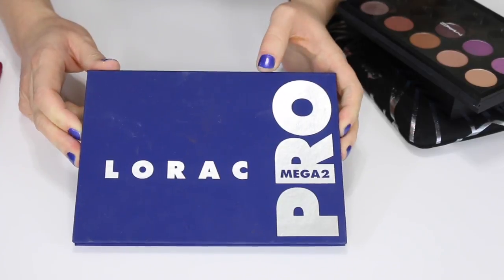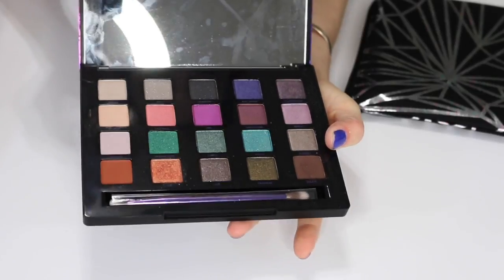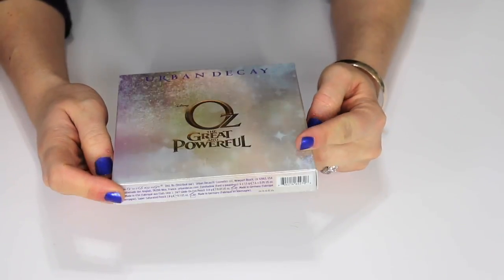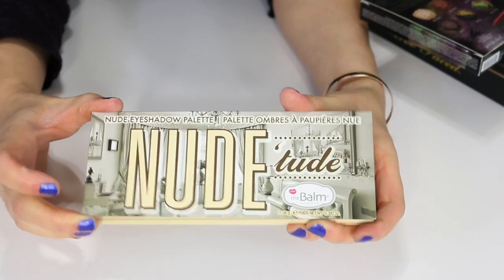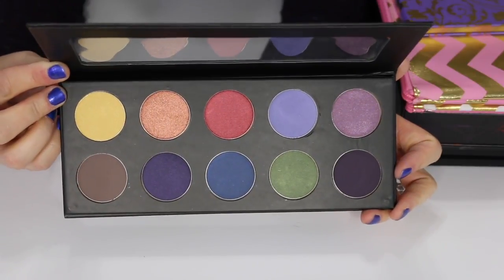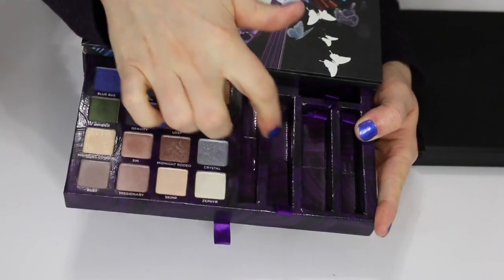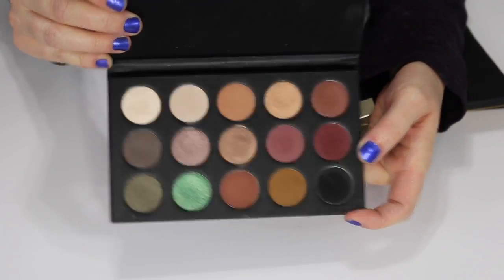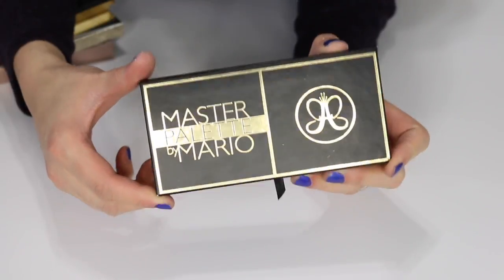EYESHADOW PALETTE COLLECTION & DECLUTTER PART 3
Hi Beauties!  I finally have another collection & declutter video for you guys!  This is part 3 of my eyeshadow collection & declutter series.

FILMING EQUIPMENT:
* Video Editing:  iMovie
* Canon 70D w/18-135mm STM Lens
* Canon EF 50mm f/1.8 STM Lens (for blurred backgrounds)
* Camera External Microphone (I only use this with my 50mm lens)
* Mainstays Personal Table, Black
* 600W Day Light Umbrella Continuous Lighting Kit by LimoStudio
* Diva Ring Light Nova 18" Original Photo/Video Fluorescent with 6' Light Stand
* Ikea Linnmon Desk